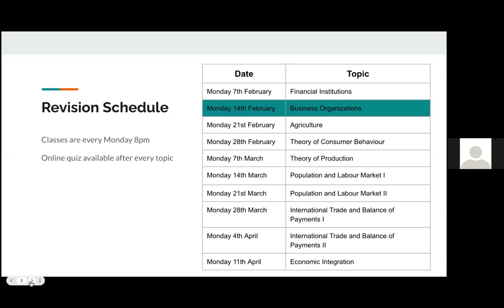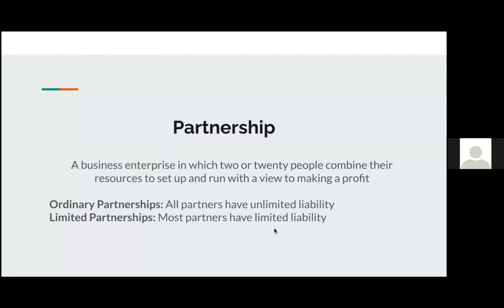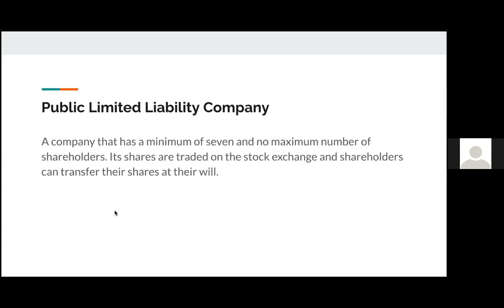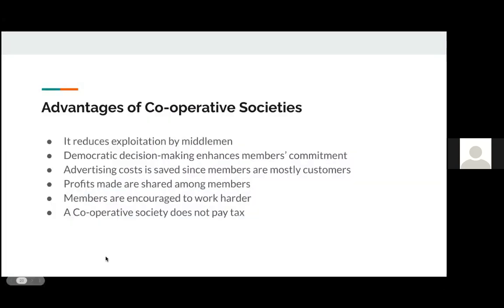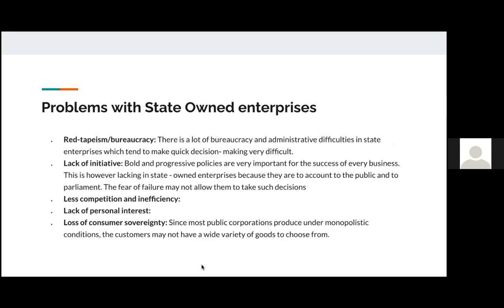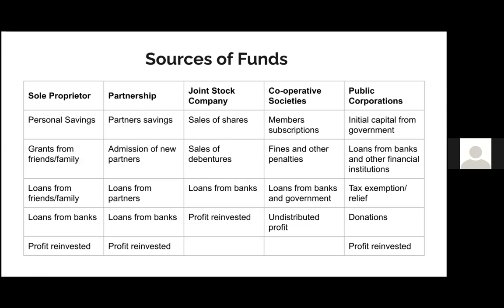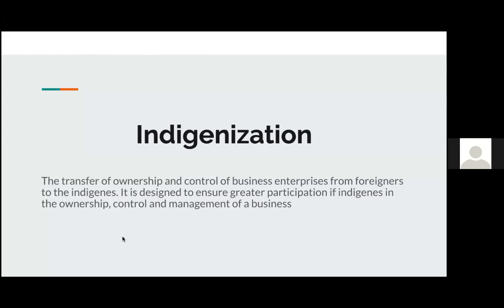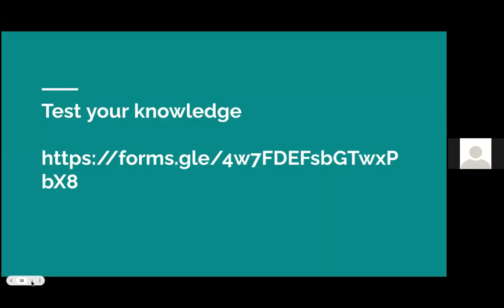JCSF Education Cafe_Economics_Business Organisation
Ms Subomi takes Economics_Business Organisation for students preparing for WASSCE/UTME examinations across Nigeria.